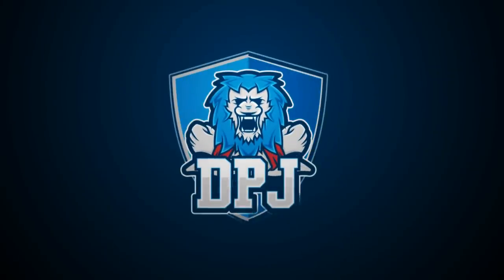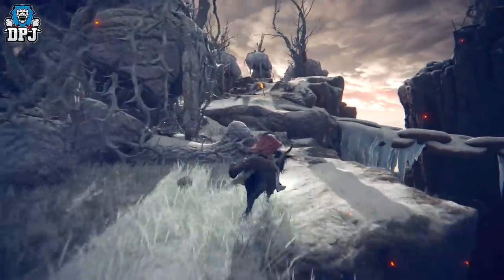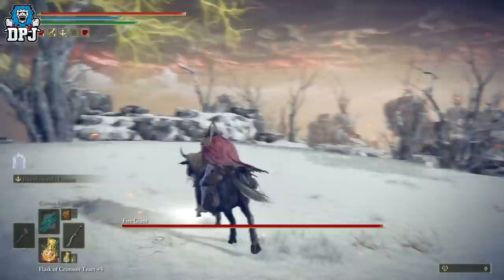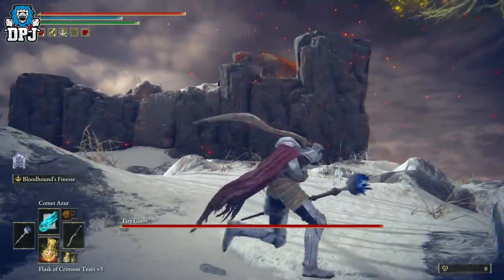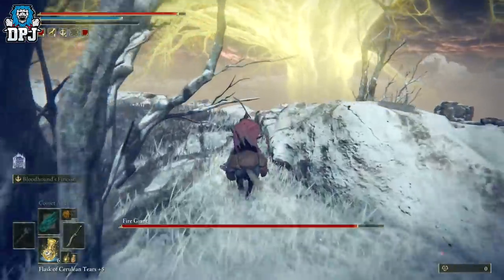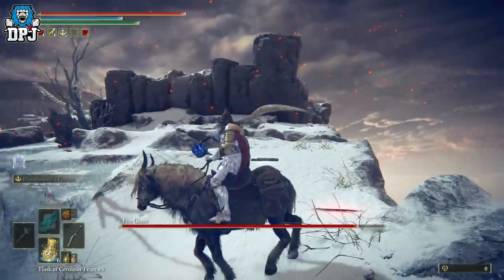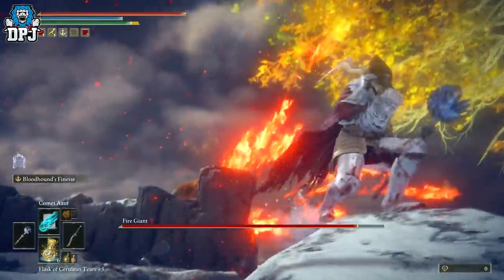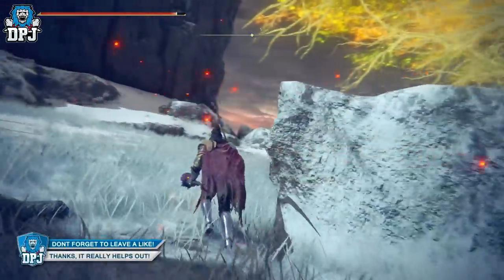Elden Ring: EASY FIRE GIANT BOSS KILL EXPLOIT - How To Cheese The Fire Giant Boss - Complete Guide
How to cheese the Fire Giant boss in Elden Ring Shadow Of The Erdtree. This cheese just makes life so much easier, so if you are struggling with this boss, this guide should help you out.